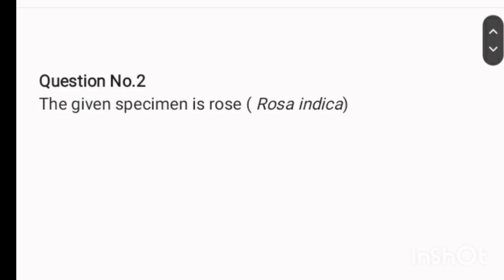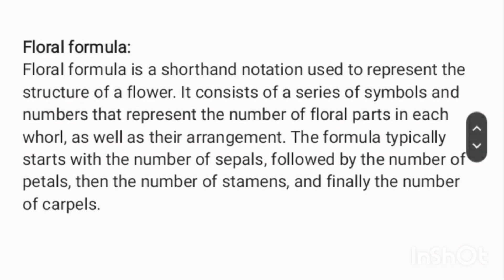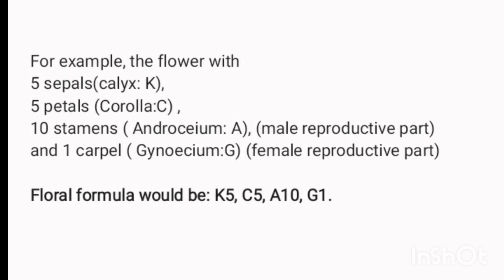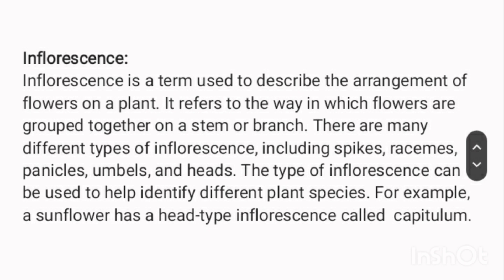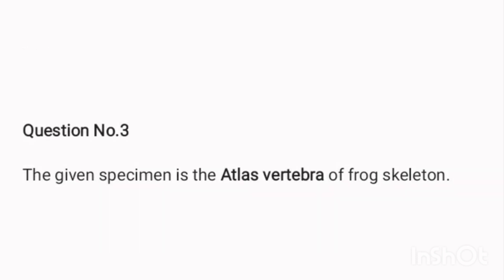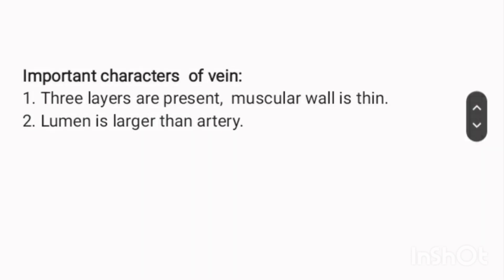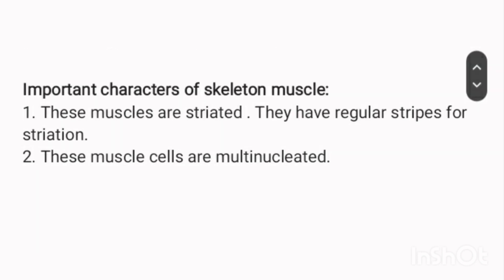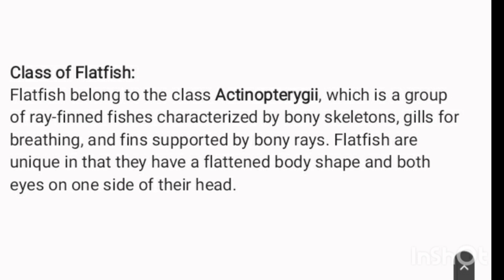Lahore Board 2023 Group 2 | FSc Biology Practicals | Practical Paper of Biology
Lahore board 2023
FSc biology Practicals
Practical paper of biology
Biology practical paper 2023
Biology Practicals
Domains of science
biologybybhatti
Light sciences
Ameer Hamza House of Biology
Miller harley
Biology with kiran
Biology practical
Zoology practical
Neela Bakore Tutorials

biologypracticalpaper # biologypracticalclass12